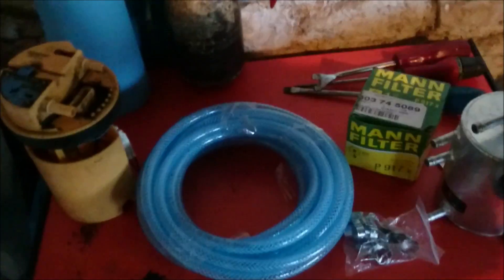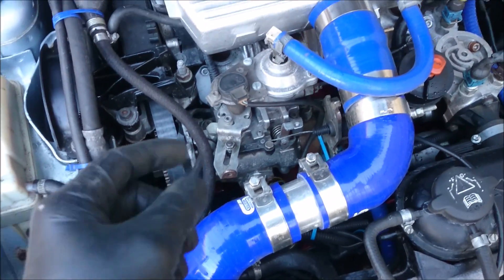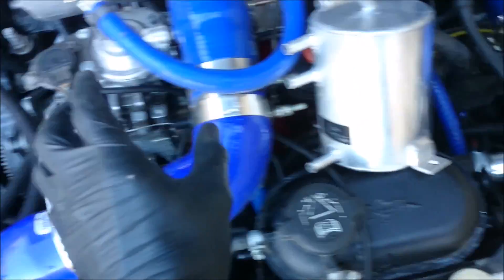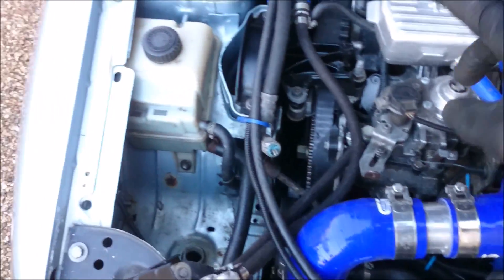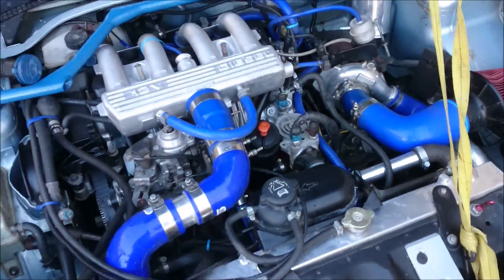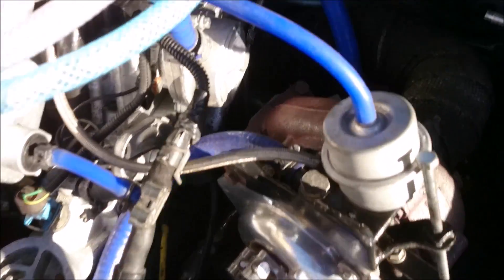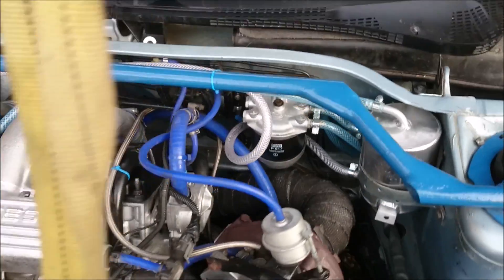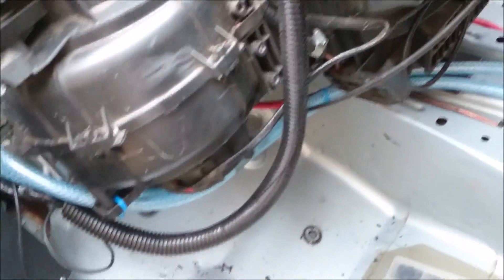HOW TO: Swirlpot, Bosch VE fuel upgrade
Second attempt on uploading this video...

How to fit a siwrlpot to your engine bay!

Time to replace the standard pickup for the VE Bosch pump and fuel supply...with a swirl pot... the one I have had in a box for over a year!

Thank you for being part of Piggypower!